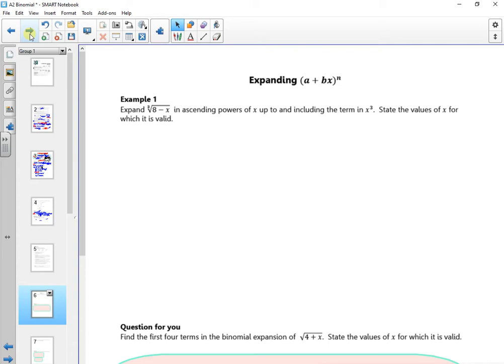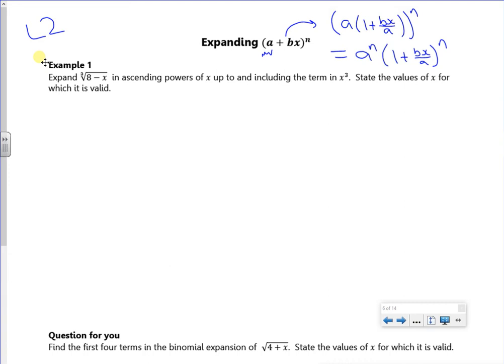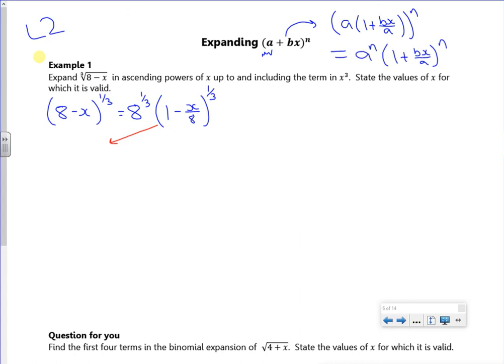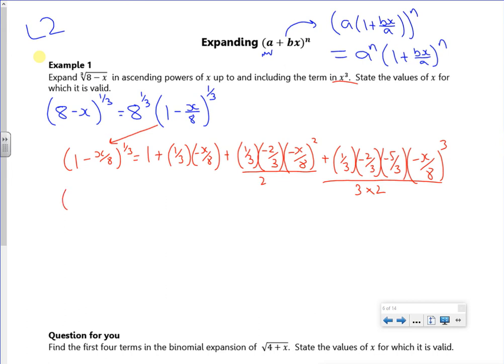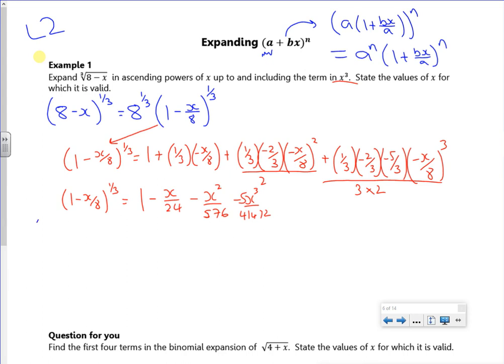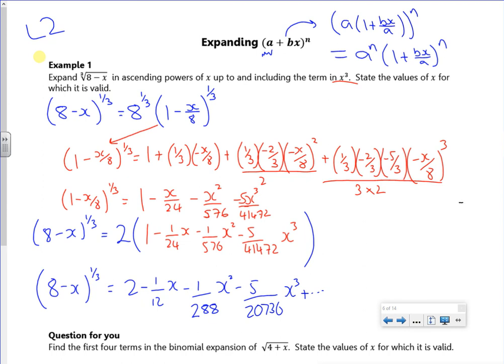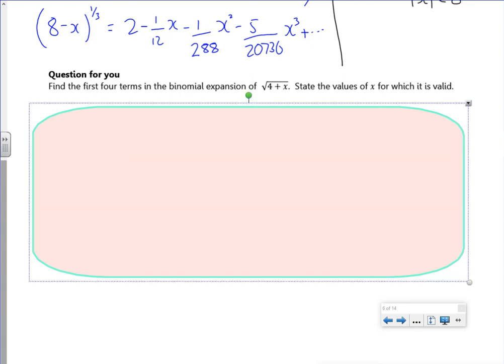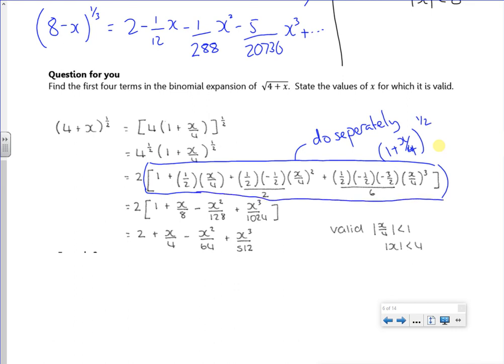A2 binom lesson2 vid1